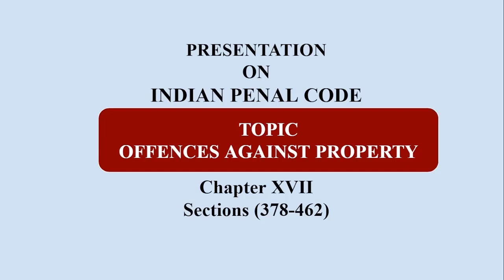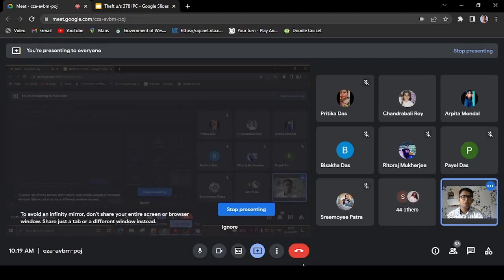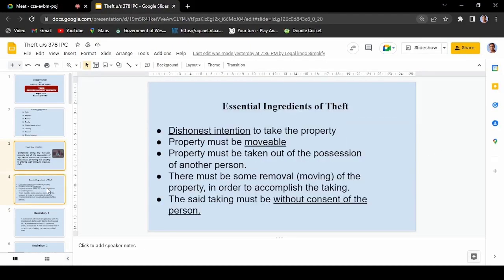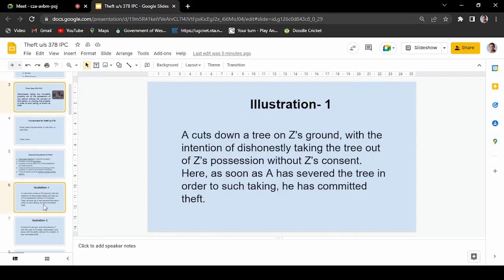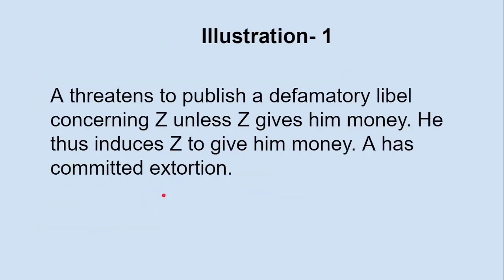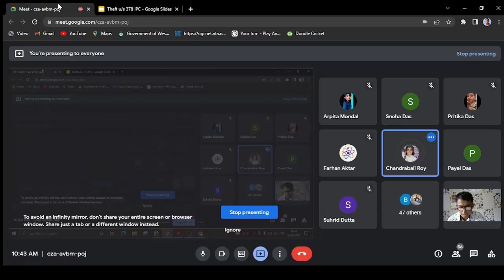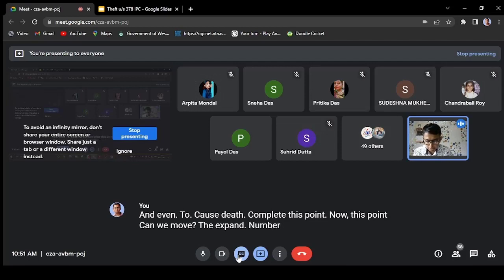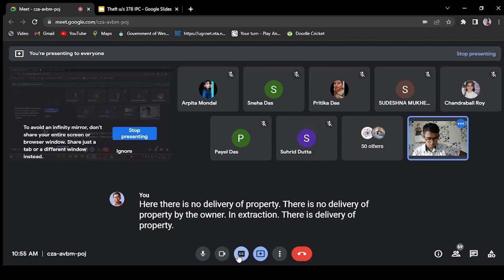INDIAN PENAL CODE CLASS ( OFFENCES AGAINST PROPERTY)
For any academic (Law) or  Legal Queries Do Contact with Us.